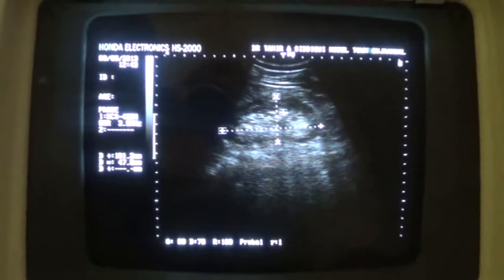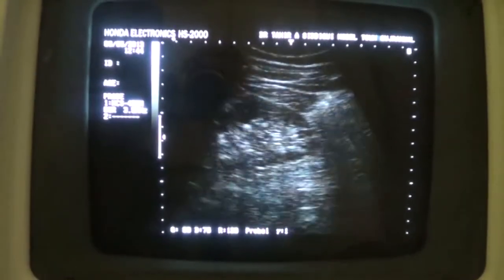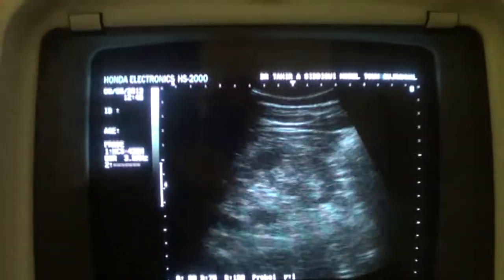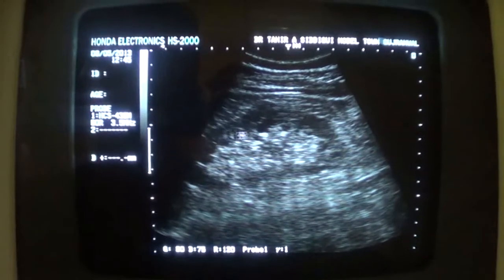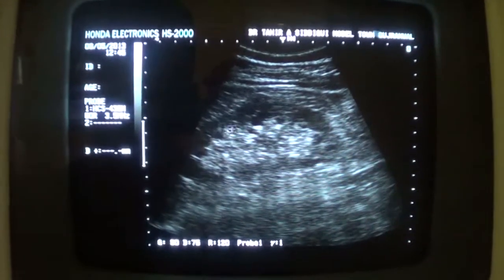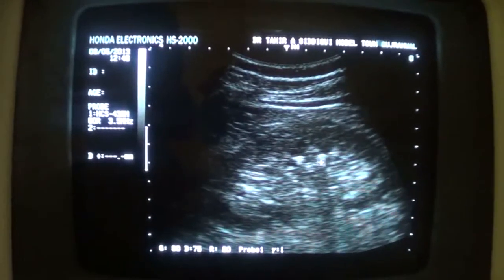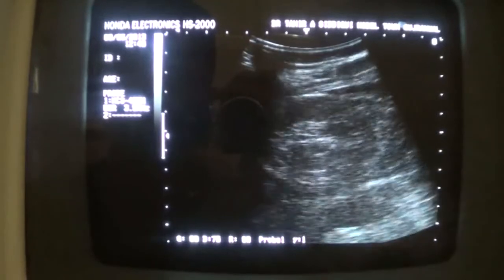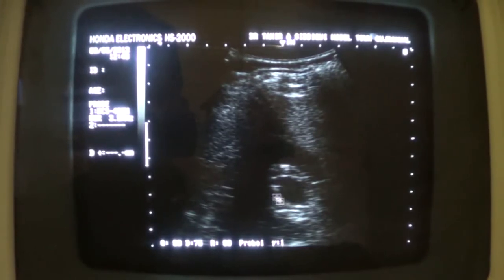echogenicites in renal pyramids